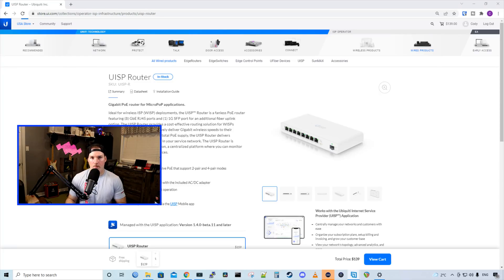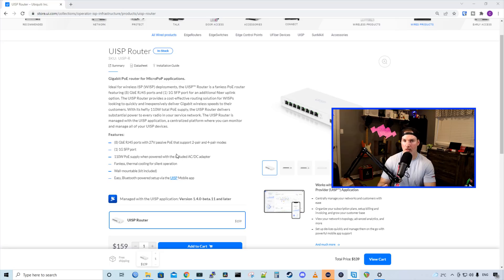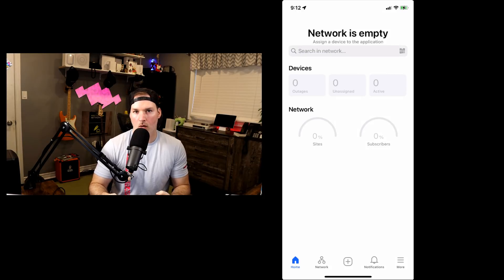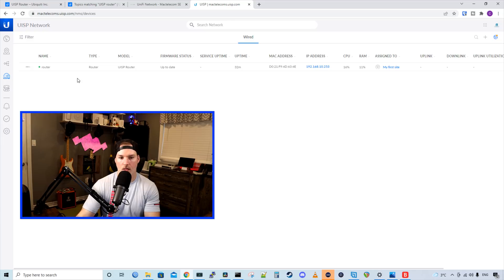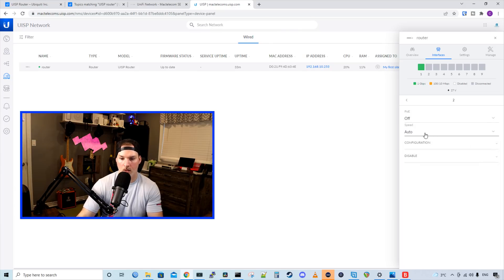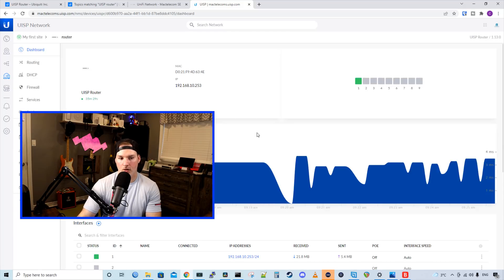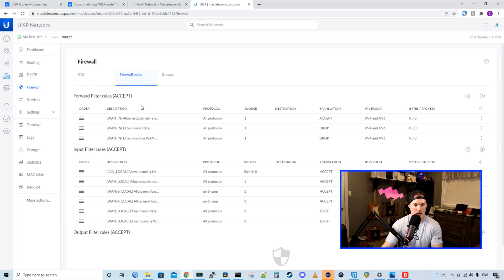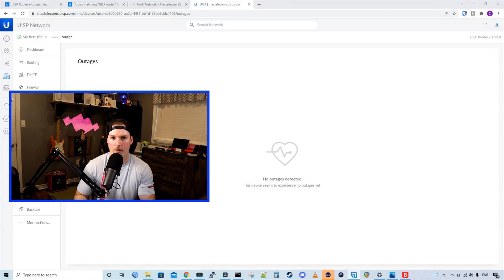Ubiquiti UISP Router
In this video we take a look at the new Ubiquiti UISP router.  In future videos will be doing configuration of PtP links , OSPF and more

▶Canadian Amazon Store front:

▶USA Amazon store front:

Intro 0:00
Looking at the spec of the UISP Router 0:50
Adopting the UISP router into UISP controller 2:06
Looking at the UISP router settings 3:04
Final thoughts 7:08